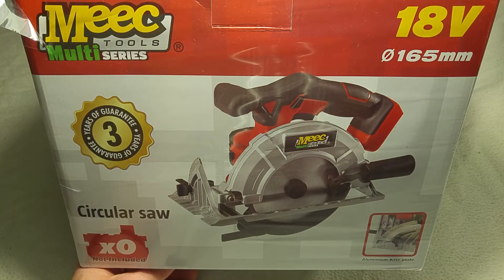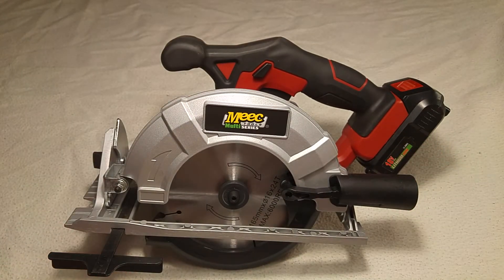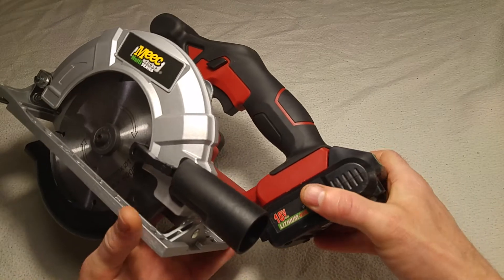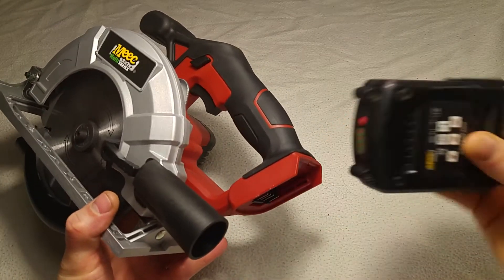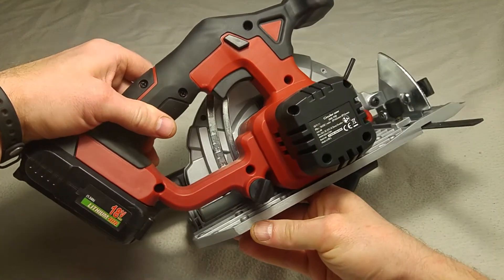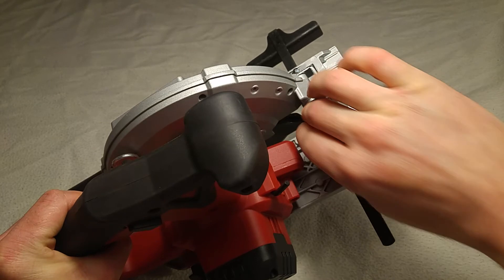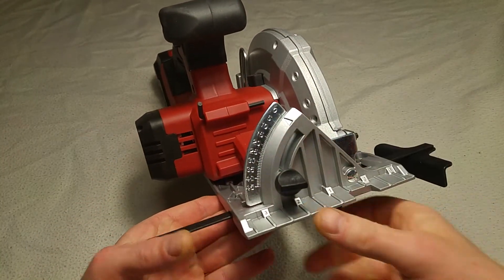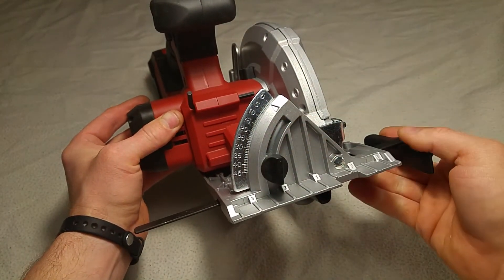Meec Cirkelsåg 18V från Jula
Meec Multi Series från Jula. Cirkelsåg som är sladdlös. Den är batteridriven av ett 18 volts batteri. 3 års garanti på maskinen. Ett prisvärt alternativ till exempelvis Ryobi eller Bosch. Mycket verktyg för pengarna.

På min kanal "Jola76" tänker jag testa och visa prylar, men mest visa gör det själv guider GDS.